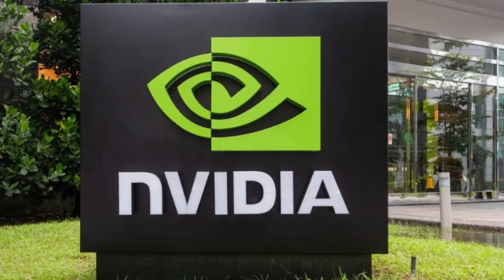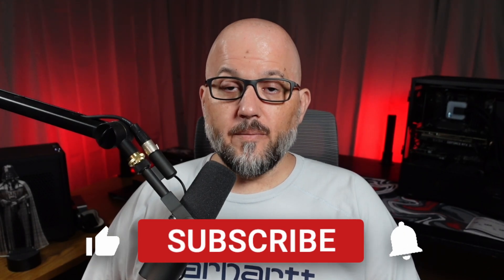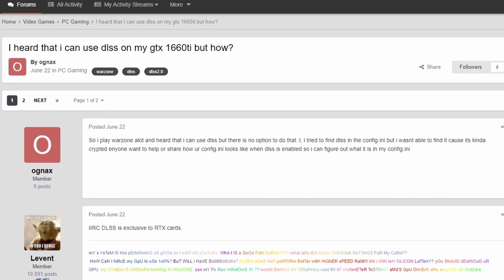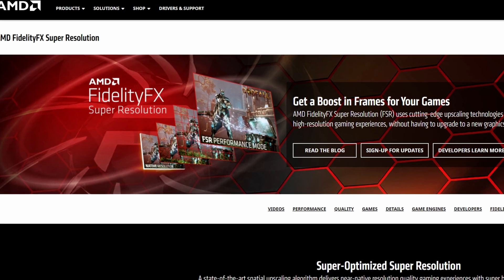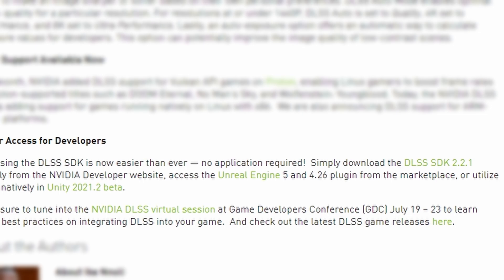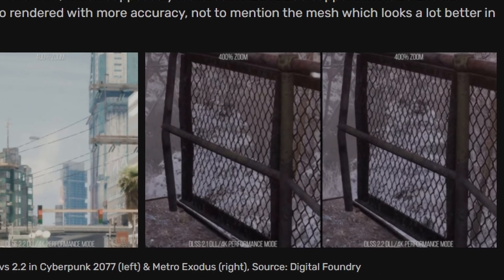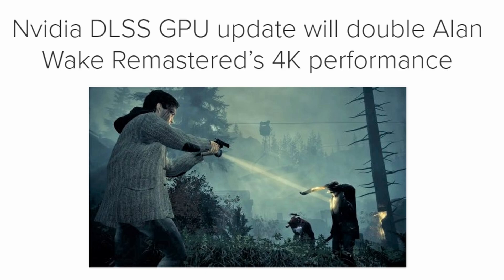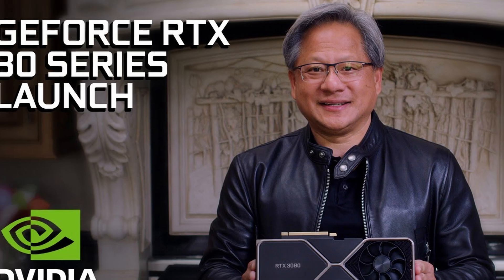Nvidia Just Future Proofed Your GPU, BIG DLSS Update!!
DLSS from Nvidia got off to a rocky start with PC gamers. However, DLSS 2.0 was a big jump in the right direction for graphics cards and their longevity. Now Nvidia has upgraded DLSS to version(s) 2.2.XX and not only will your RTX graphics card have a longer serviceable life, but more game developers can incorporate DLSS technology into their games much easier.

Headphones
-Current BeyerDynamics 1770 Pro
-Previous Sennheiser 560S
-Wireless HyperX Cloud II

Mice
-Current Razer Orochi V2
-Current Logitech G Pro X Superlight